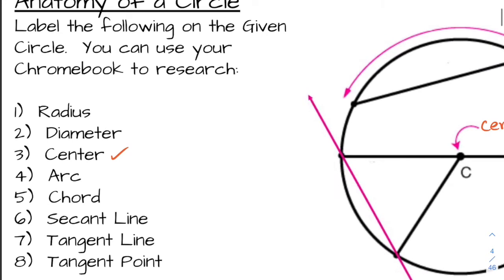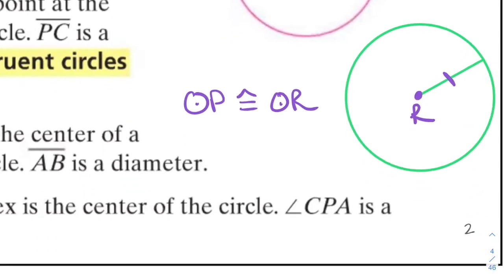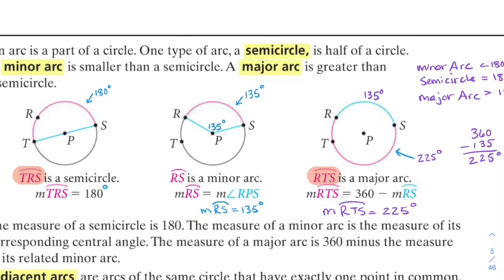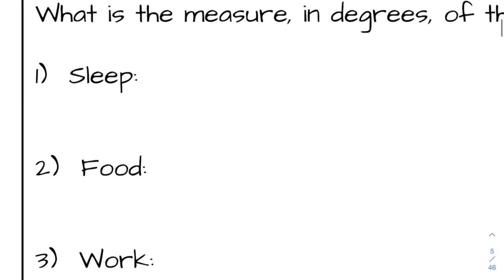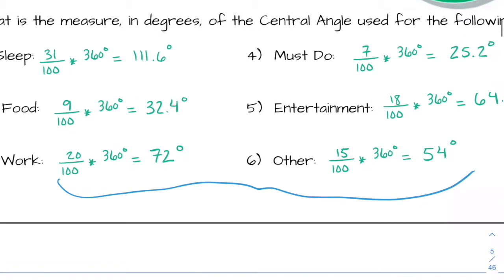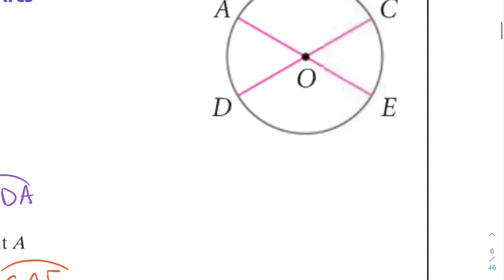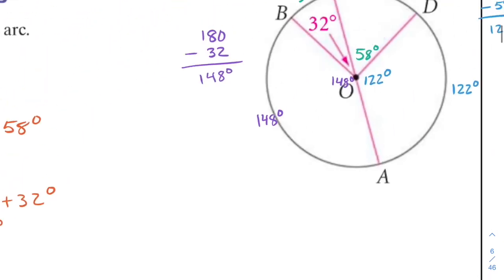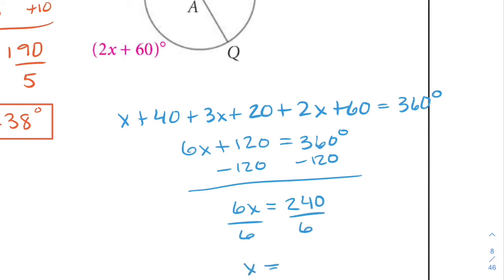Geo Section 10-6 Notes - Distance Learning